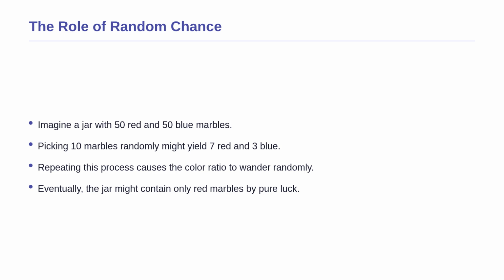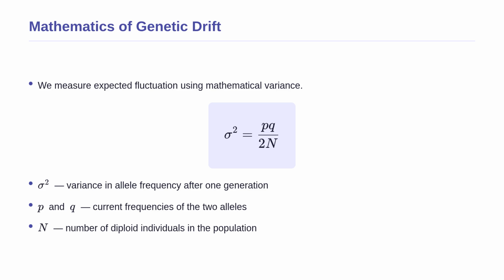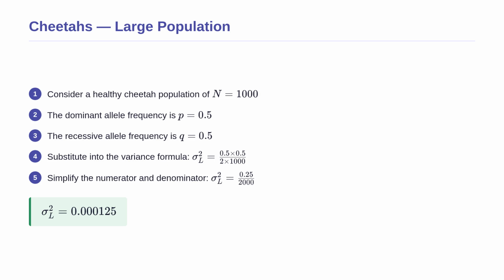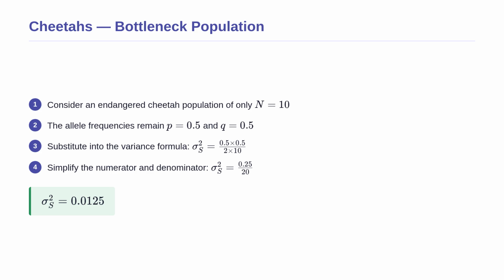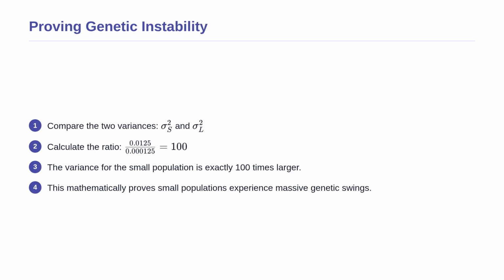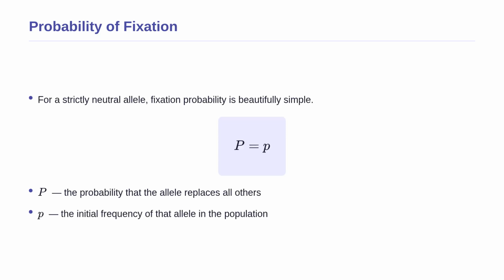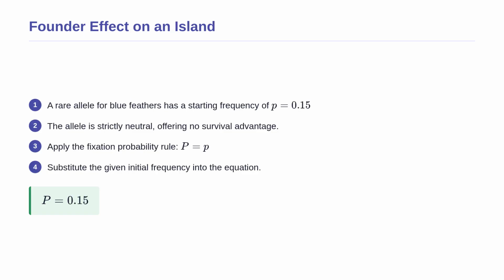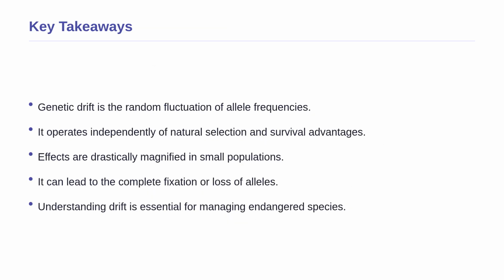Evolutionary Biology - Genetic Drift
Video lecture on Genetic Drift for Evolutionary Biology.